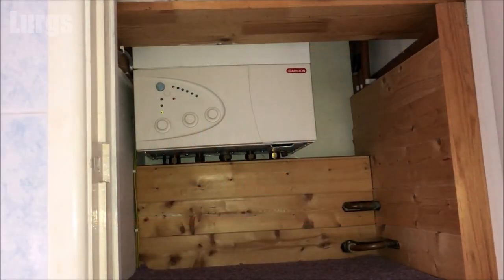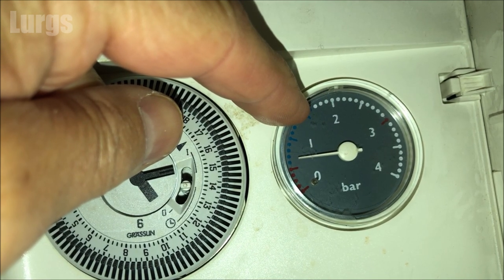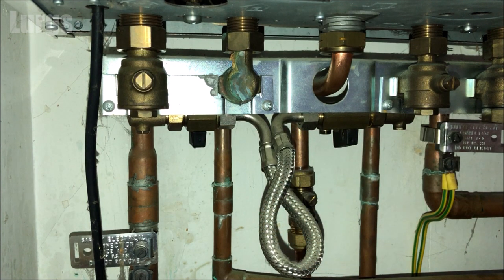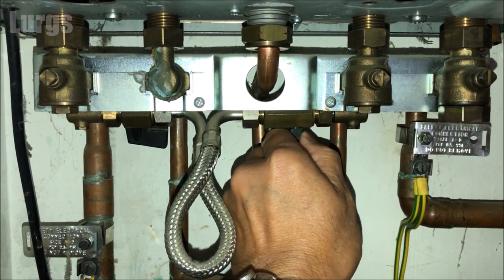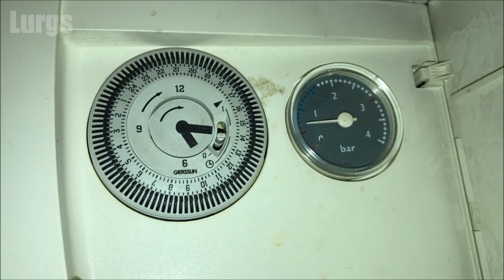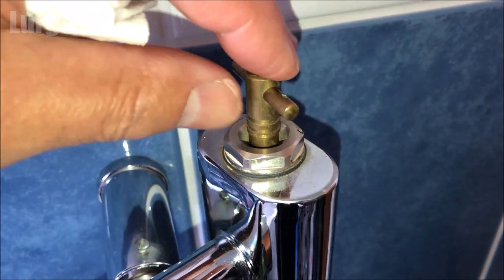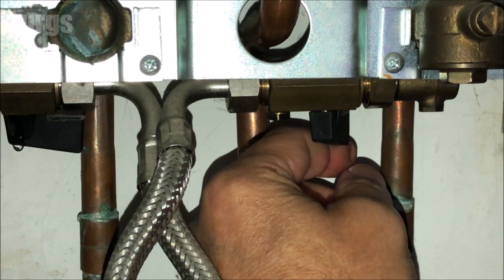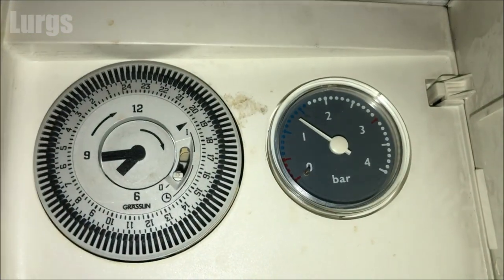Boiler Pressure Low & Topping up Combi Boiler pressure if Heating is not working properly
Boiler Pressure Low and How to Top Up Pressure on Combi Boiler if Heating is not working properly.
Is your Combi Boiler pressure too low? Topping up Combi Boiler pressure is a fairly simple process.
In this video I will show you how to deal with low pressure in a Combi Boiler. To top up pressure on a Boiler (repressurise a heating system \ repressurise a Combi boiler) is a simple safe task but if you are unsure call in a professional (as this is a Gas appliance).

I will be topping up Combi boiler pressure on an Ariston Combi Boiler.
If your Heating is not working properly it could be because your boiler pressure has dropped. If you haven't used heating for a while (over summer) it can drop, or you may have a small leak somewhere (more serious, pipework, radiator valves).
The combi boiler pressure should ideally be at 1.5 bar.
Other useful How To Guides to help you save ⏱TIME and 💰 MONEY:
TECHNOLOGY
0:00 Intro & why pressure is low?
0:24 This is a Gas Appliance.
0:32 Pressure should be 1.5 Bar.
0:49 Top up pressure.
2:22 Release some air from the system.
3:27 More pressure into the system.
3:53 Pressure gauge going to 1.5 Bar.
4:15 What if you over pressurise the system?
4:36 Cup of Tea!